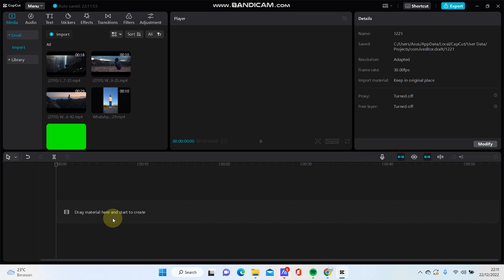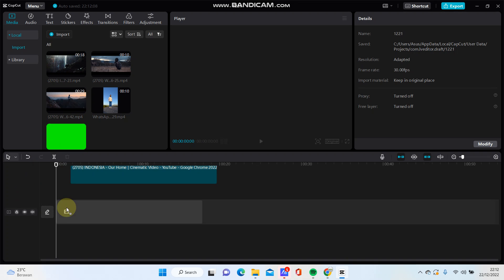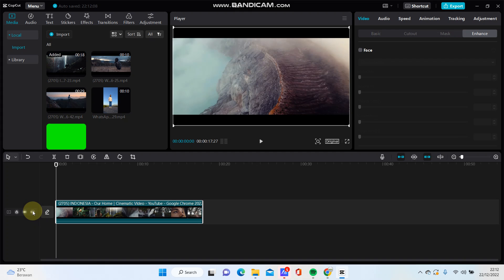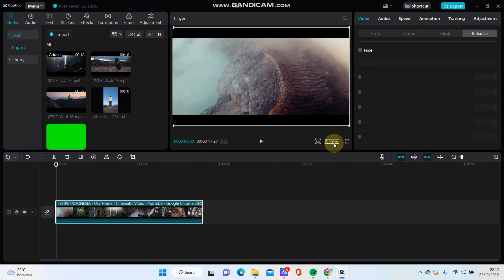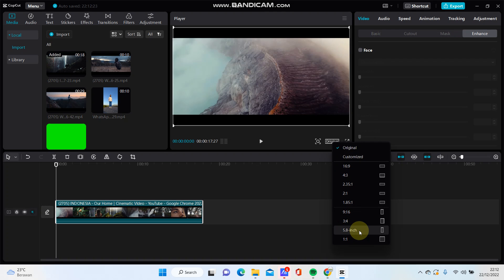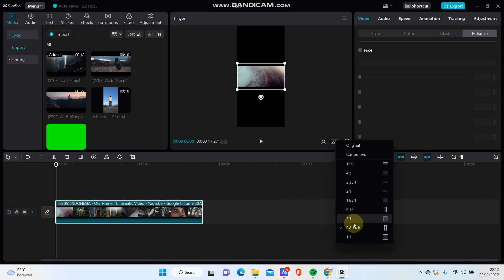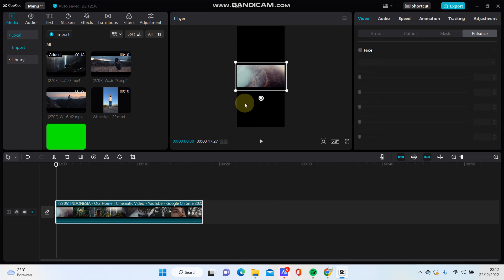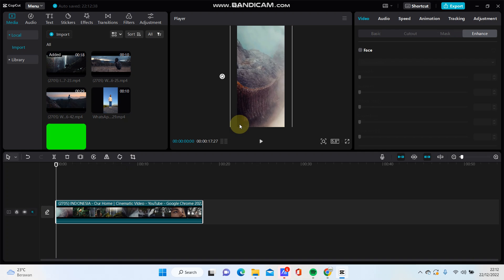How To Change Aspect Ratio For Tiktok Content In CapCut PC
Want to Change Aspect Ratio For Tiktok Content on your video in CapCut PC? Here's how you can do that.